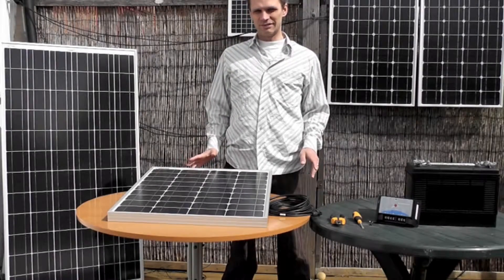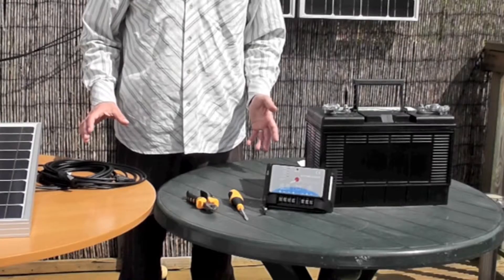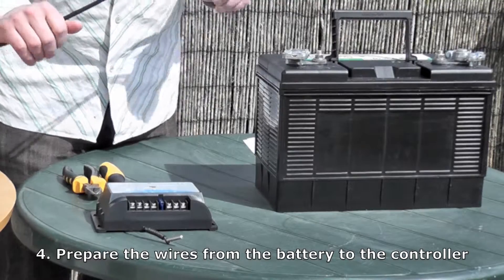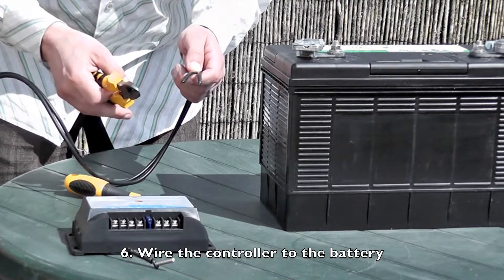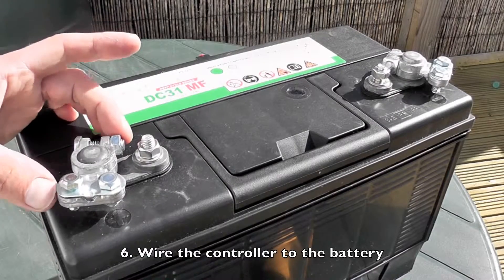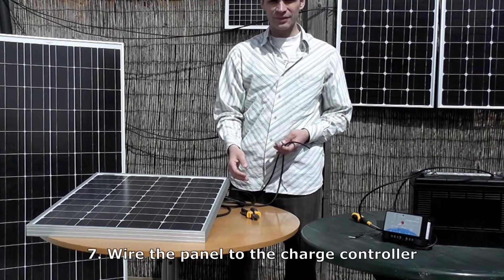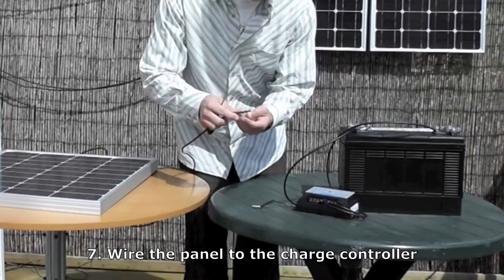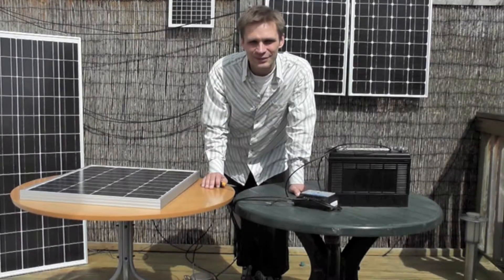solar panels hertfordshire